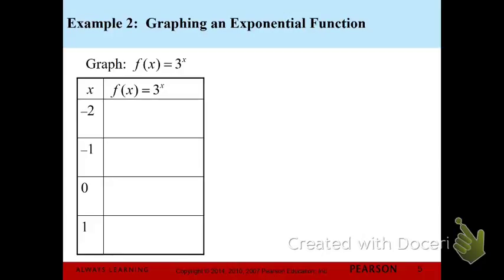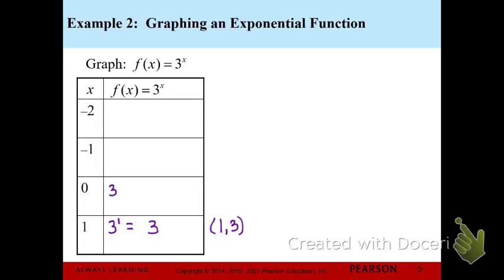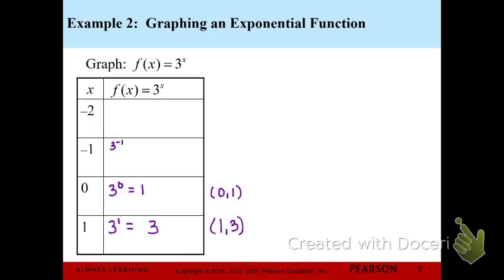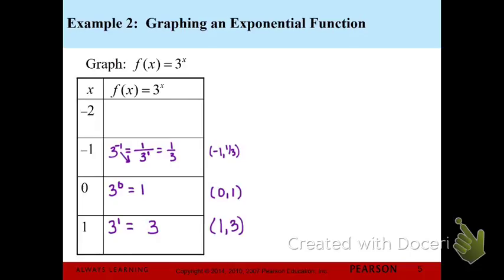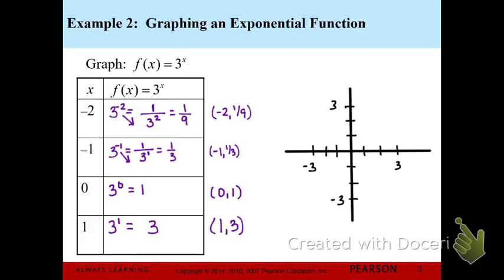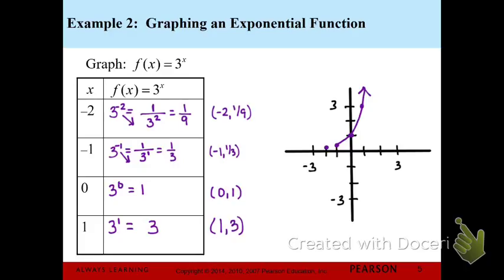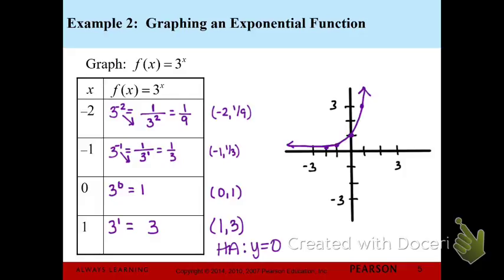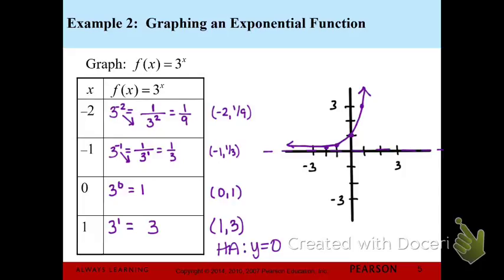A3 Lesson 4.1 Example 2